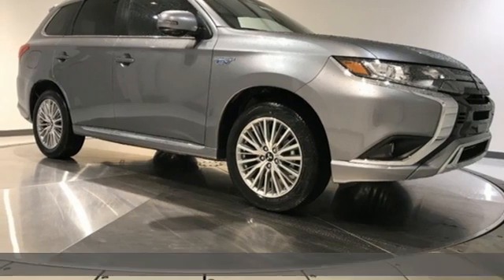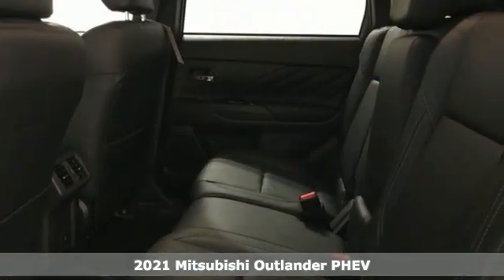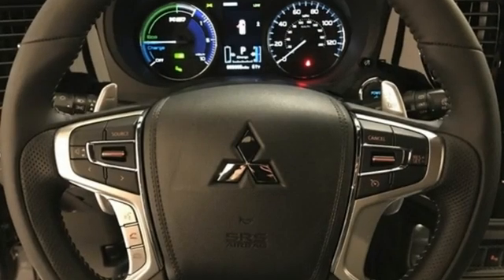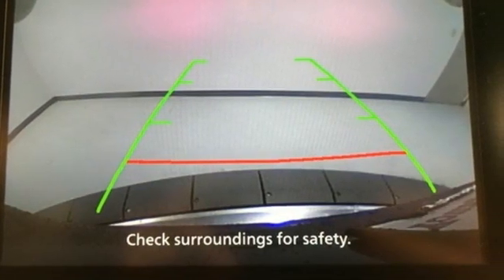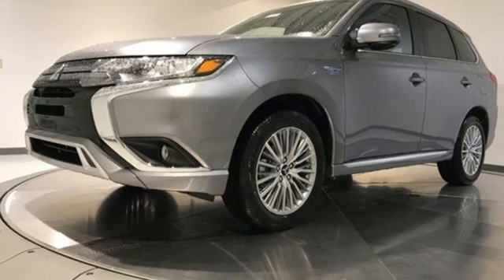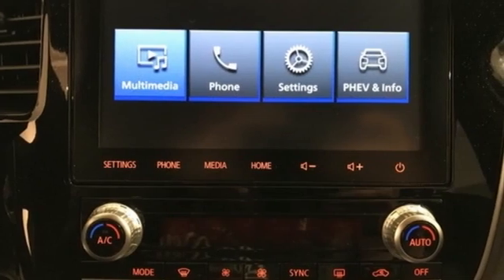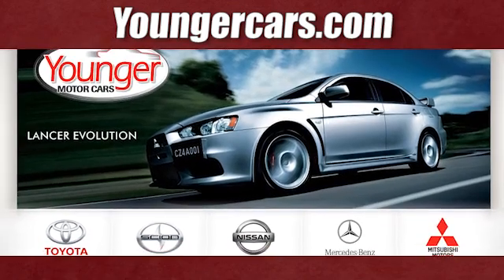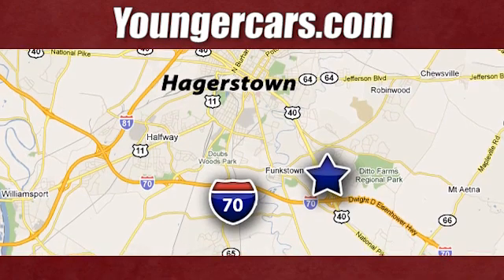New 2021 Mitsubishi Outlander PHEV Frederick MD Hagerstown, WV M3420500 - SOLD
Year: 2021
Make: Mitsubishi
Model: Outlander PHEV
Engine: 2.4L 4-Cylinder SMPI DOHC
Transmission: 1-Speed Automatic
Color: Gray
Stock #: M3420500
VIN: JA4J2VA77MZ000743
TO KEEP YOU SAFE, WE DELIVER!brbrBUY ONLINE-TEXT-EMAIL-CHAT-PHONE AND WE WILL DELIVER YOUR NEXT VEHICLE TO YOUR DOOR!brbrFROM OUR SALES FLOOR TO YOUR DOOR!brbrIT'S THAT EASY!brbrbrSince 1976 the Younger family has been serving the Tri-State area with one of the best automotive experience available. Being a family owned operation allows Younger to take a caring attitude towards it's customers for long-term relationships. Our Dealership is built around customer service with a dealer who really takes you seriously. Our new state-of-the-art Toyota Building is full of new and exciting features like Wifi (Wireless Internet), Flat Screen TV's, leather comfy chairs in the Service Waiting Area, a coffee/cappuccino machine, fresh donuts daily, a slushy machine and complimentary popcorn. We also offer complimentary hot dogs and Quizno's subs at lunchtime when you're here for a service appointment!brbrSo, if you're looking for a quality vehicle and superior customer service, contact us and we will deliver.brbrYou have my personal commitment to a fun and rewarding automotive experience!brbrBrandon Younger Owner/President.

Be One!

Address:
1945 Dual Highway